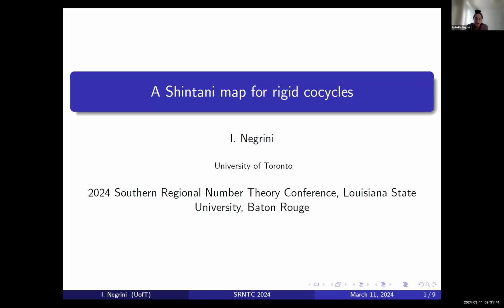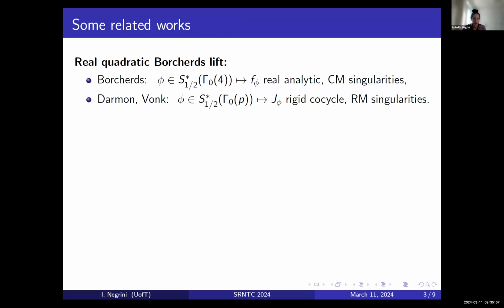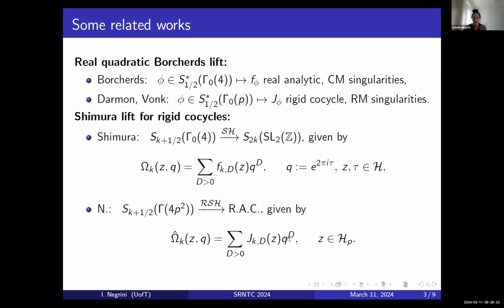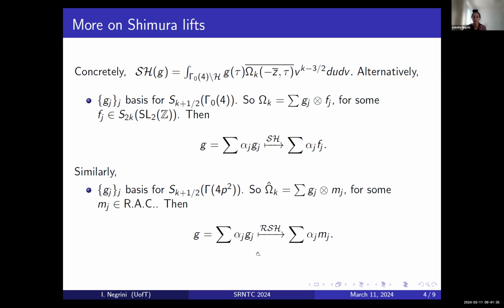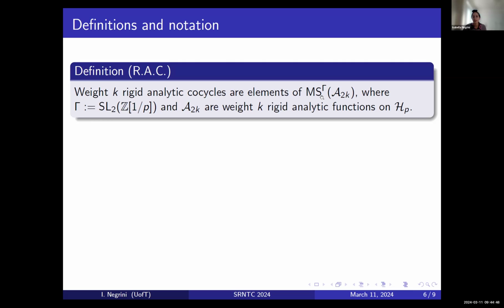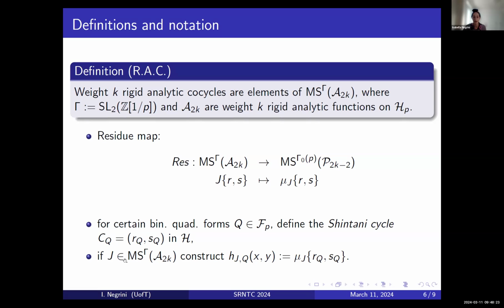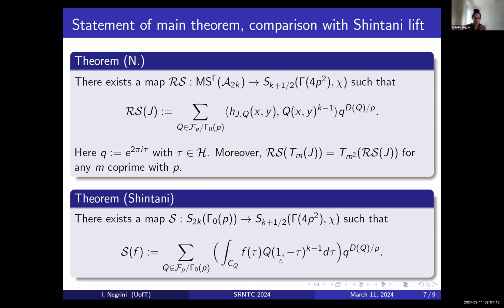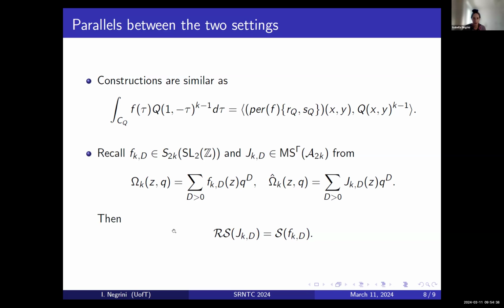A Shintani map for rigid cocycles | Isabella Negrini | SRNTC 2024